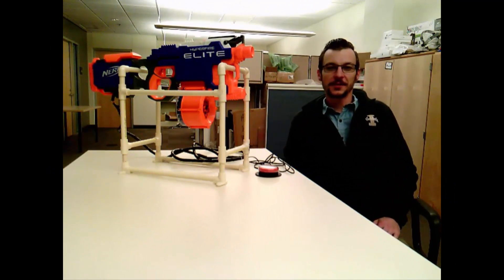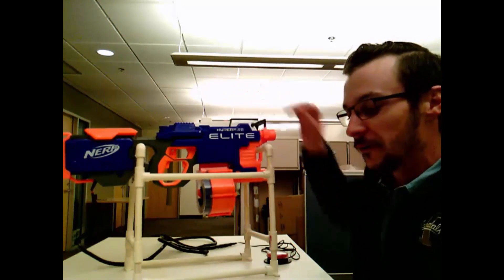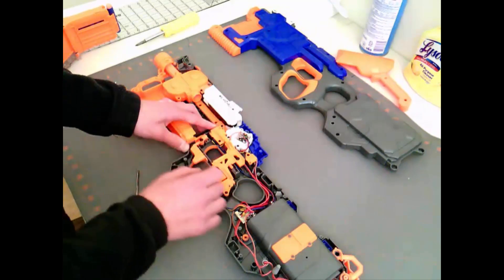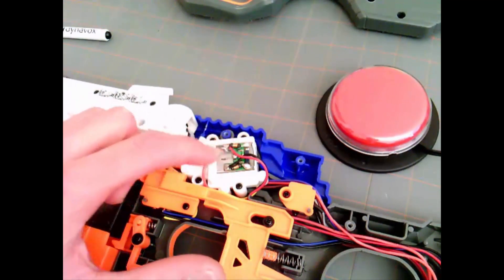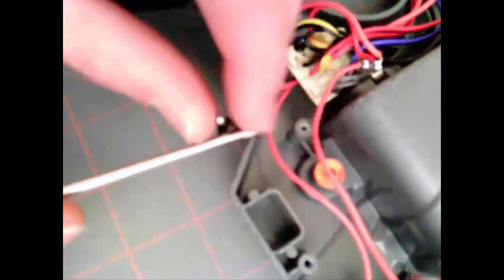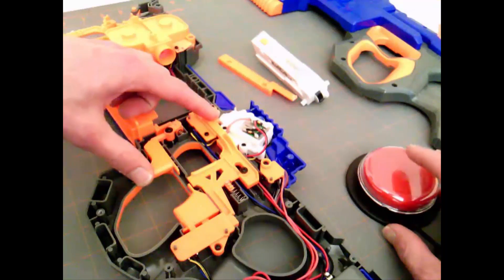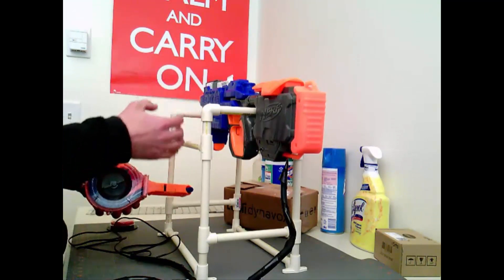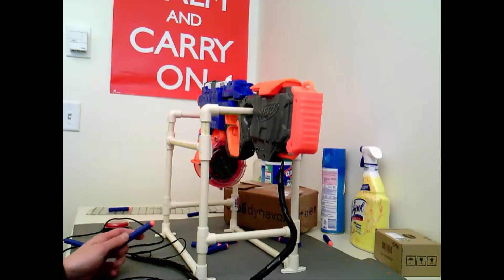Switch adapted nerf gun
ATACP final project for Dixie Blackwell and Nicholas Stallings.